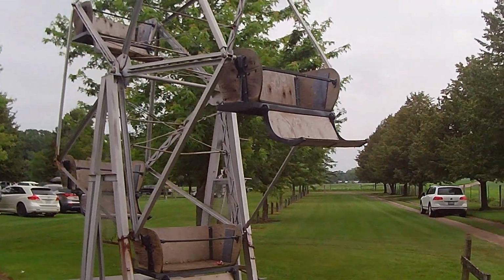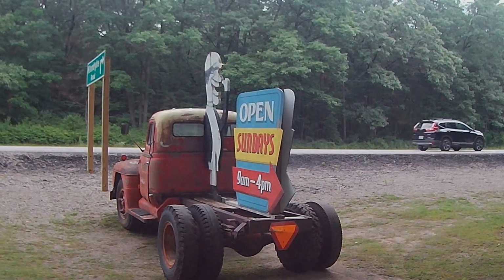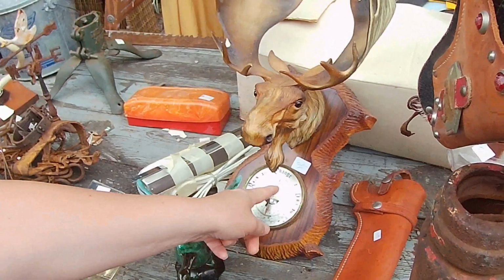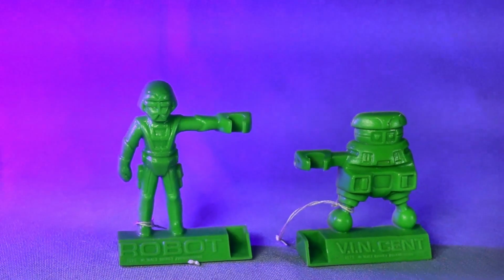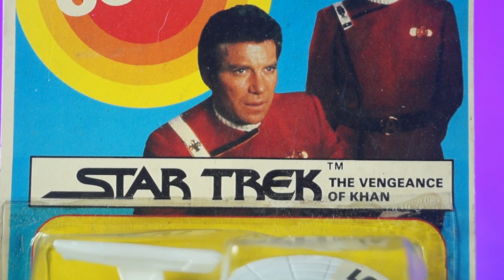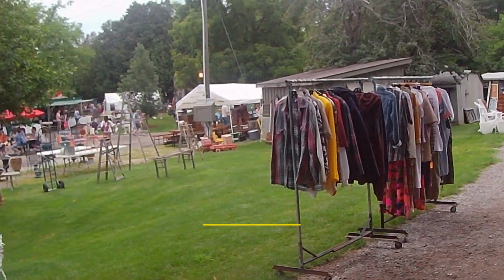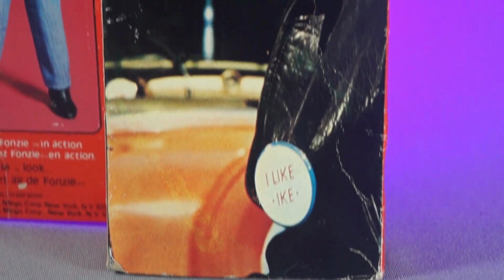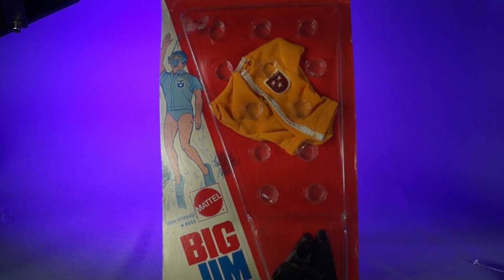Toy-Ventures: Epic Toy Trek Part 2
Ayyyyyyyy, we wrap up our Toy Trek with an impossible mission, 2 flea markets, 3 antique malls, 250 miles in one day. Check out what we saw and what we got! I promise it's neat!

Places Visited:
Joi De Vintage

St. Jacobs Antique Market

Items in the video:
Elvis, Dracula, model kits, JC Penny Catalogs, colouring books, trading cards, movie posters, comic books,